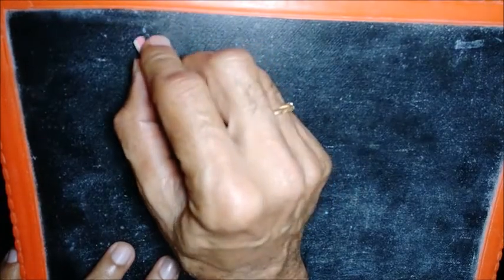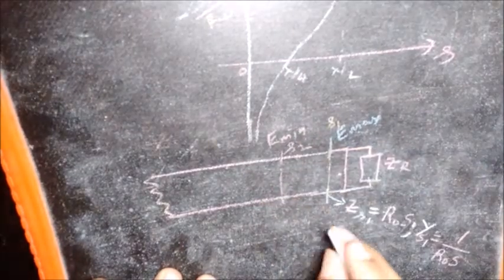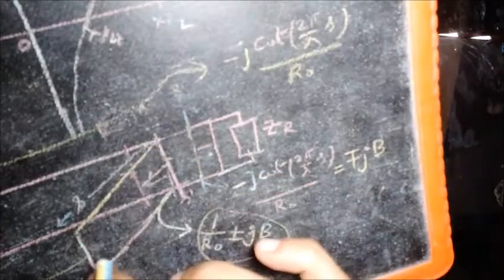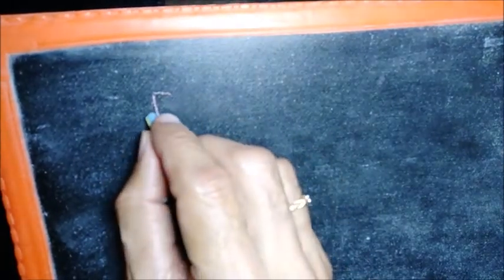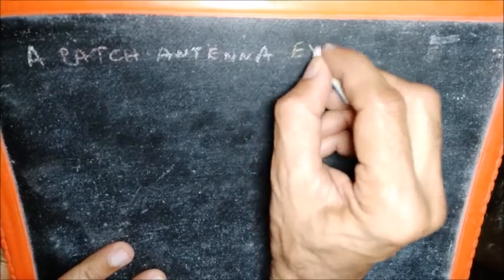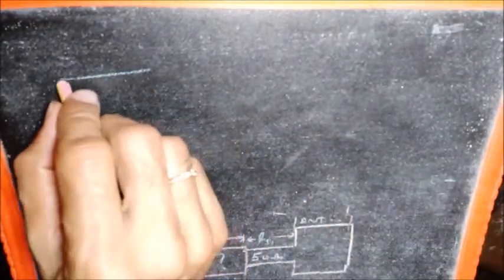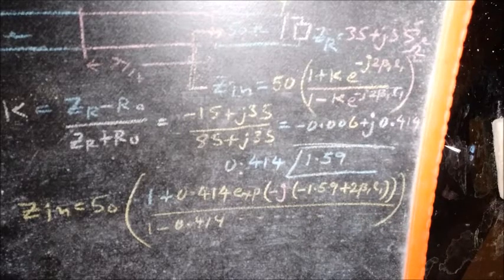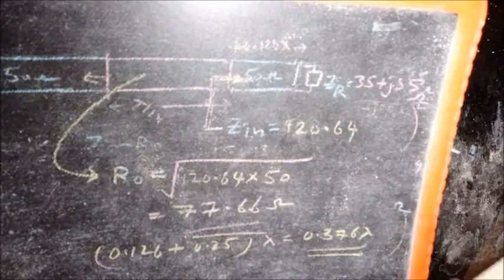Transmission Lines 7 (RF & Microwave Engineering)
Single stub impedance matching and numerical problems on impedance matching with quarter wavelength transmission lines